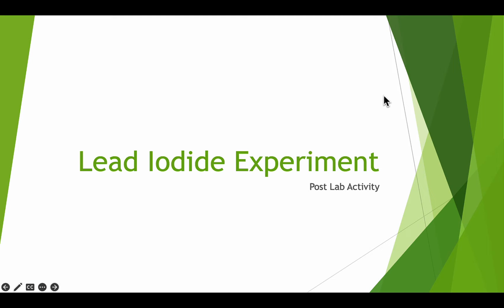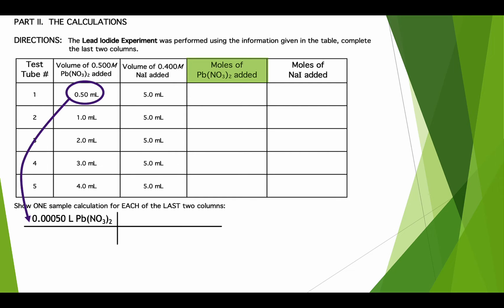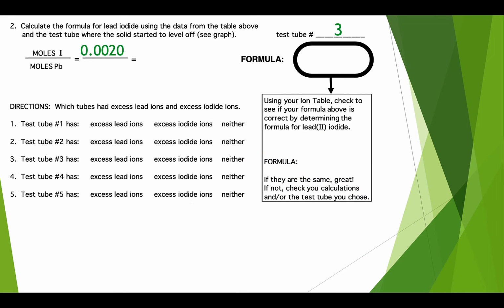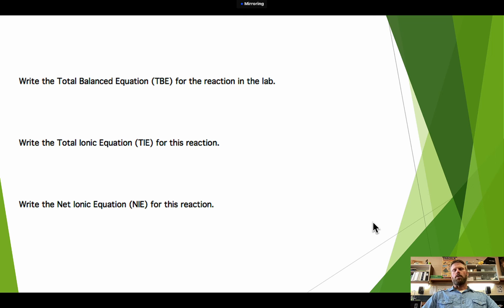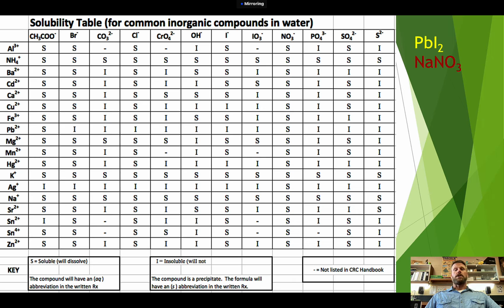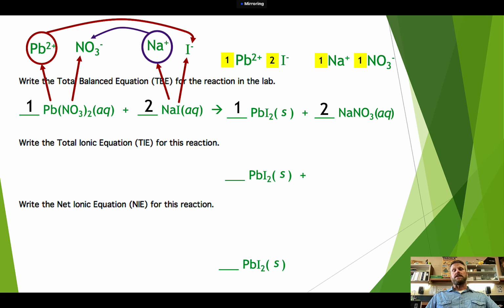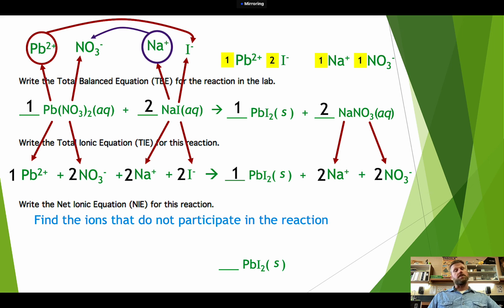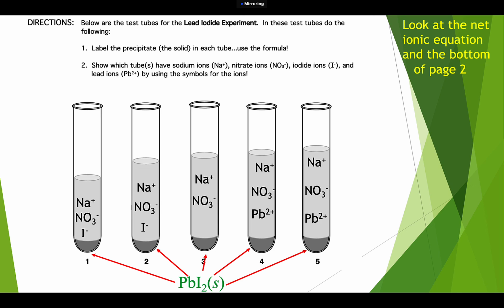Lead Nitrate Post Lab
A analysis of the data from the lead iodide lab.  Also (more importantly), an introduction to total balanced equations (TBE), total ionic equations (TIE), and net ionic equations (NIE).